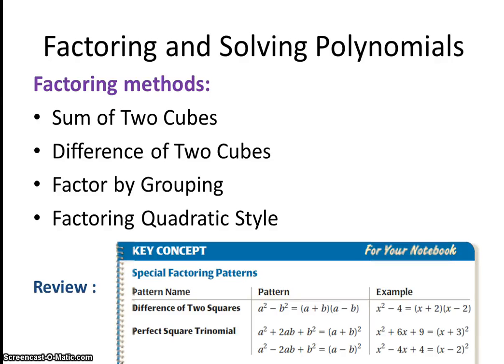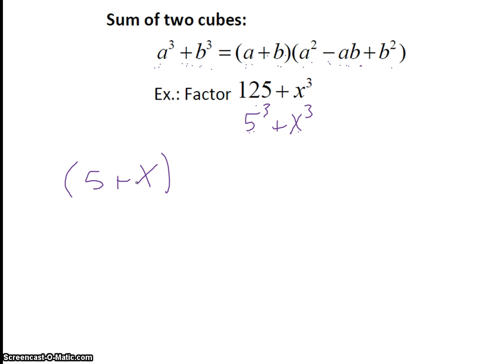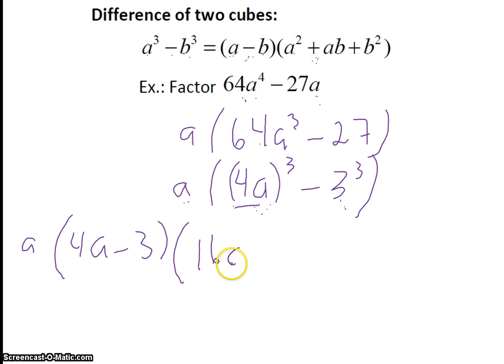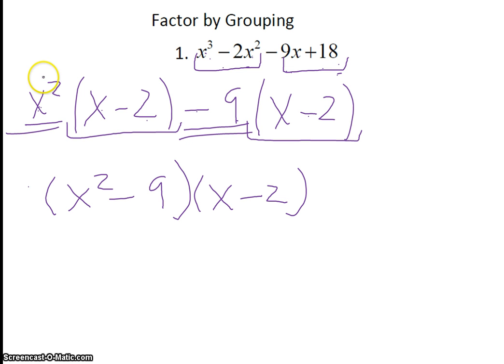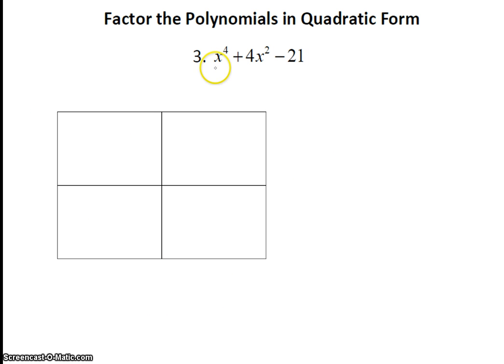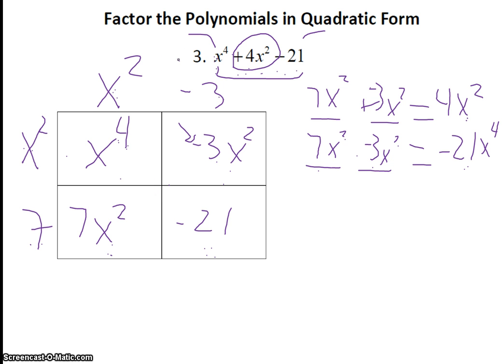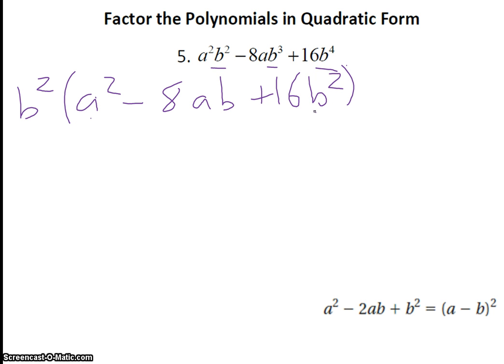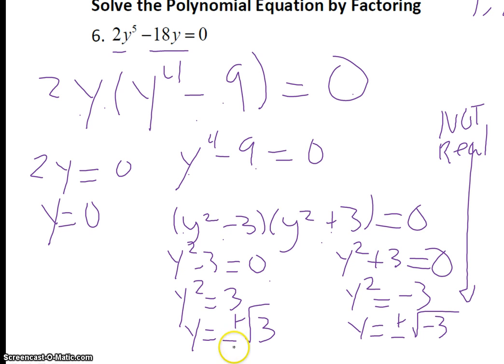5 4 factoring polynomials